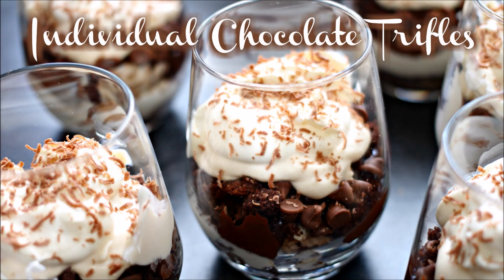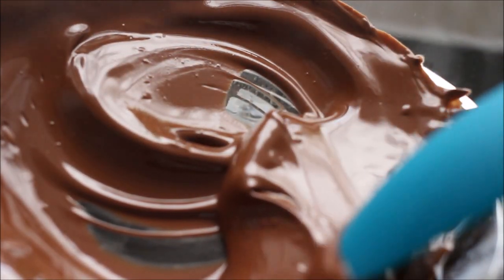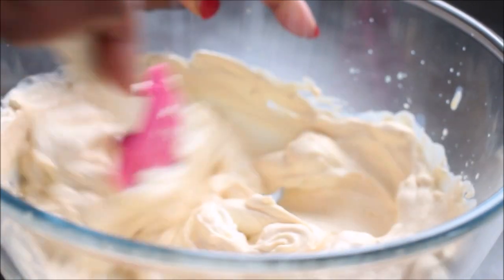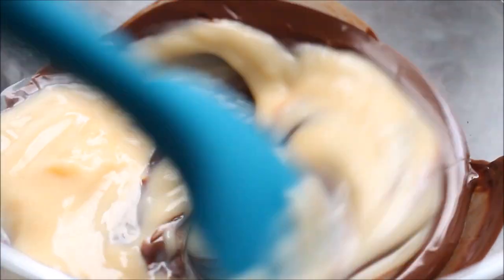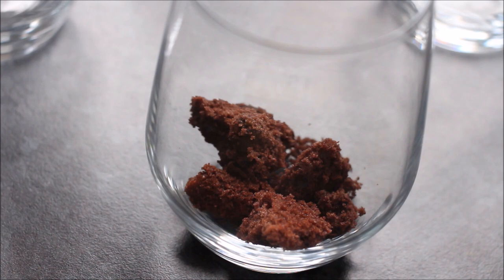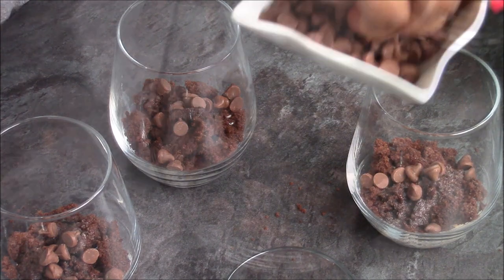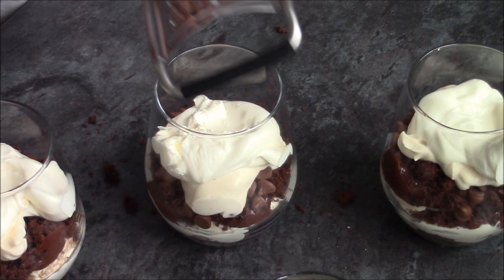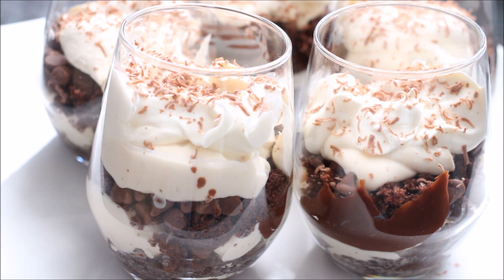The Best Chocolate Trifles - EASY - Perfect for Parties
Rich Chocolate Trifle - Perfect for Parties!

►LIKE - If you liked it & would like to see more, remember to 'LIKE' (👍) my video
►COMMENTS - I read my comments & it gives me an idea of your preferences and what you'd like to see next.

❤ NEW WEBSITE ❤
I hope you all like it - I wanted to make printing the recipes easier so I have a really simple and clear site. I hope you'll check it out

▼ THIS RECIPE ▼

A really easy dessert that is perfect for parties, and CHOCOLATE LOVERS!

This intensely chocolaty dessert has chocolate chips, chocolate cake, chocolate meringue and chocolate custard!

Measurements for 6 small/medium desserts

❤ NEW WEBSITE ❤
I have a new website! I hope you all like it - I wanted to make printing the recipes easier so I have a really simple and clear site. I hope you'll check it out

You will need:
130g-150g chocolate cake
80ml-160ml -I used 160ml in total- Bailey's Irish Whiskey liqueur or any other liqueur - half for cream, half for pouring on the cake
80g chocolate chips
150g cream cheese
150g custard
100g dark chocolate
300ml double cream total -200ml use with cream cheese / 100ml lightly whipped
30g chocolate meringue
chocolate piece for decoration

Method:
1. Melt the 100g chocolate
2. Whisk cream to stiff peaks, add Bailey's and mix
3. Add cream cheese to Bailey's mix and mix with spatula until smooth
4. Mix custard and melted chocolate together until smooth and even in colour
5.Whip 100ml cream until reached thick floppy stage -lightly whisked
5. Layer the components in 6 glasses
6. I did - cake THEN Bailey's - tablespoon each THEN chocolate chips THEN cheese mix THEN meringue THEN custard mix THEN cake THEN chocolate chips THEN cream cheese mix THEN whipped cream THEN shaved chocolate

▼ GENERAL TIPS ▼
Consume within 24 hours
Do not freeze
You can use any flavour cake and any type of liqueur

THANK YOU! Just really quickly, I want to say thanks to Sophie for all the tips and tricks I learnt from her!